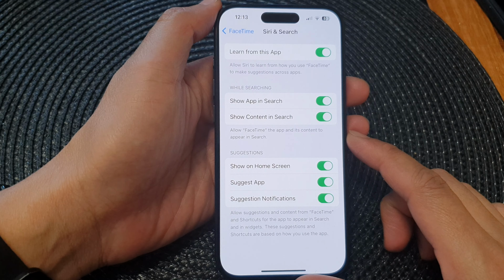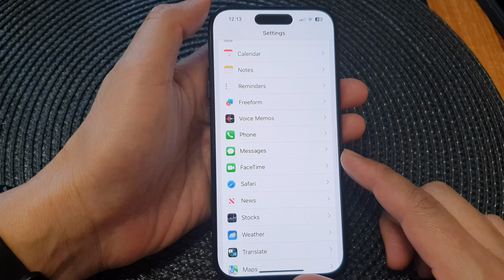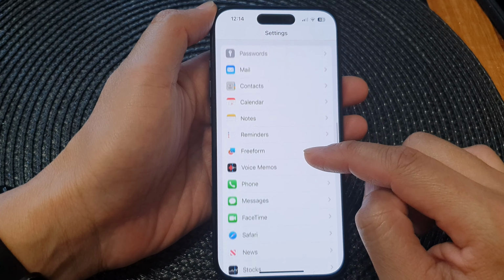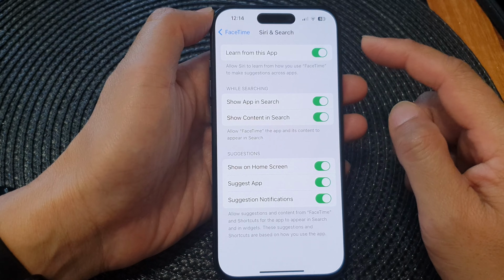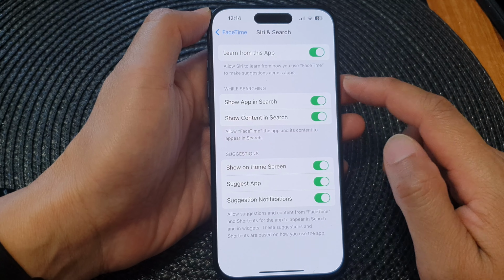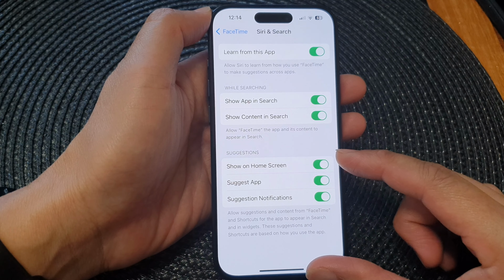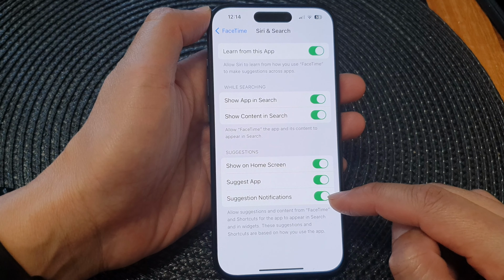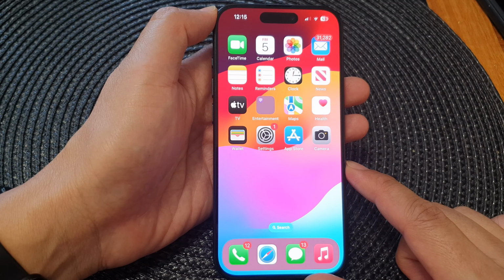iPhone 15/15 Pro Max: How to Enable/Disable FaceTime In Siri & Search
Welcome to our latest iPhone tutorial! In this video, we'll walk you through the steps on how to enable and disable FaceTime in Siri & Search on the latest iPhone 15 series running iOS 17. Whether you're looking to streamline your Siri experience or manage FaceTime settings more efficiently, we've got you covered. Follow along as we guide you through the process step by step.